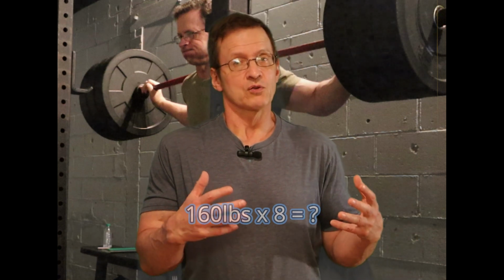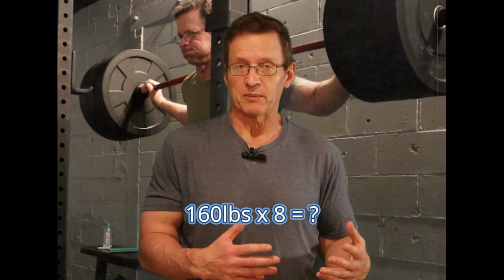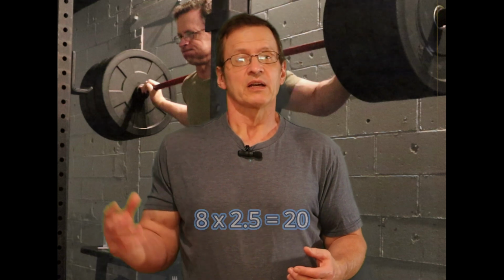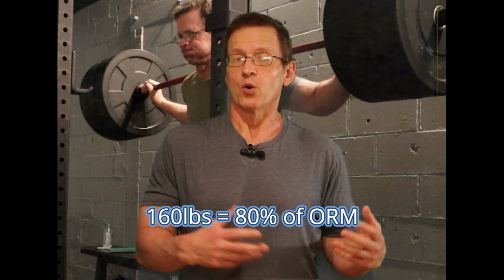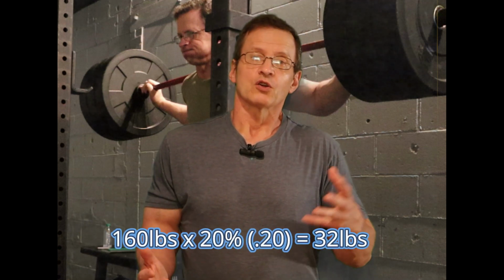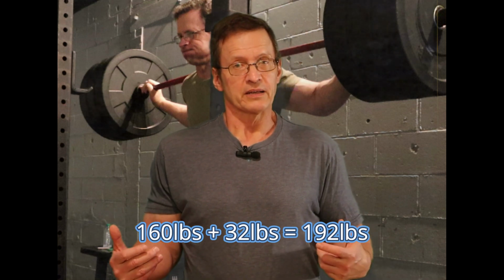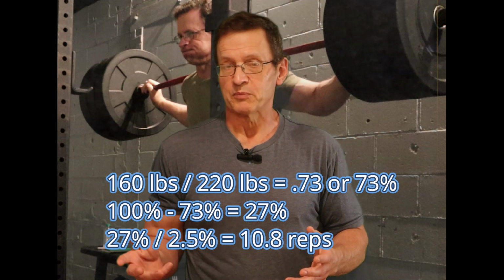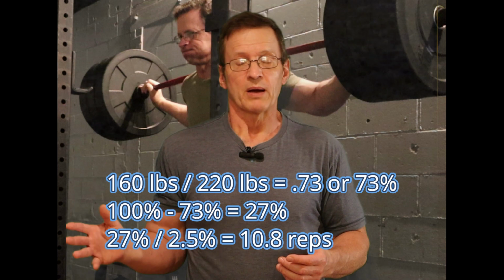The Rule of Two and a Half. How to Use it for Effective Program Design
The rule of Two and Half is a simple to understand concept that help you create programs that will achieve your strength and fitness goal.